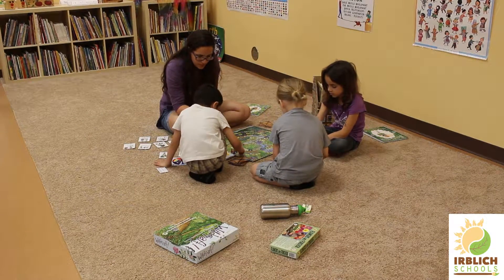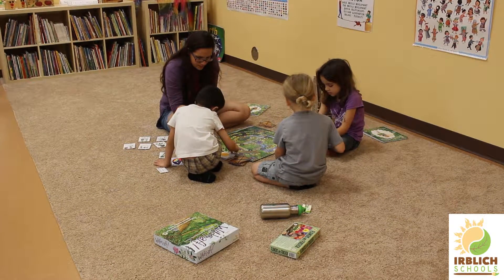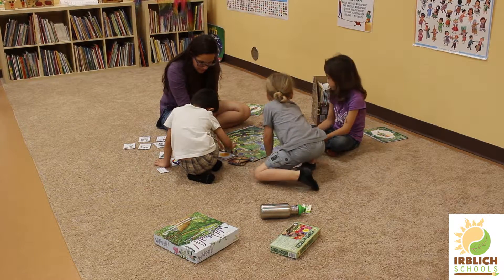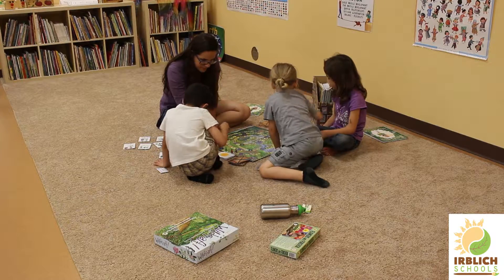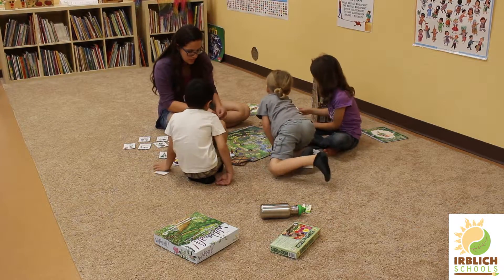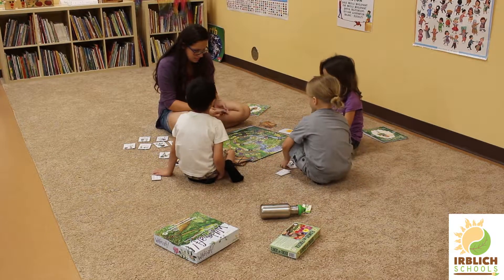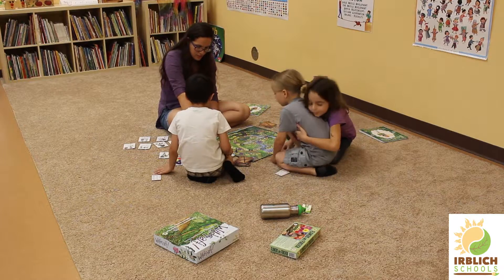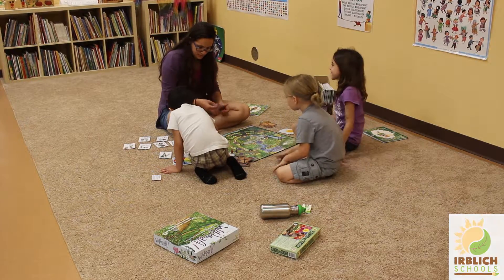Wildcraft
Young children can learn the healing properties of herbs through the fun cooperative game, "Wildcraft"